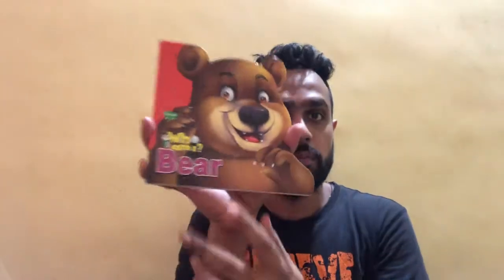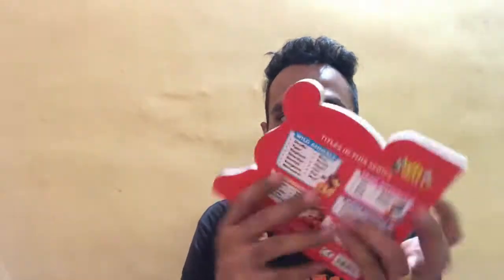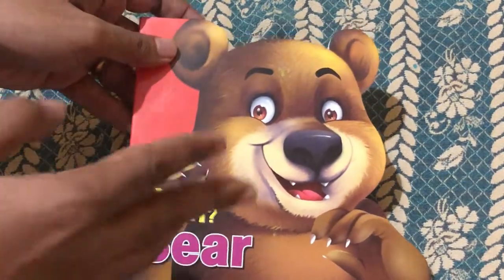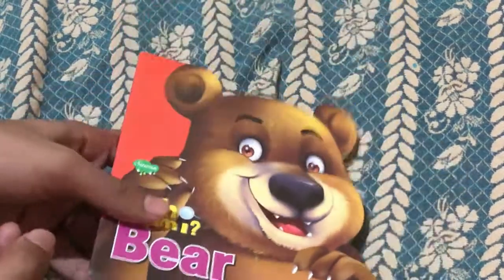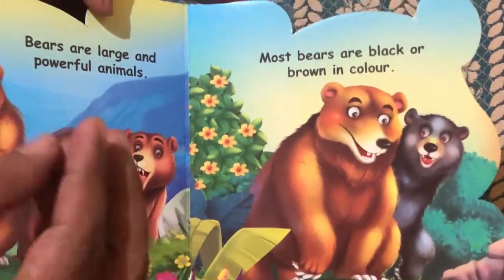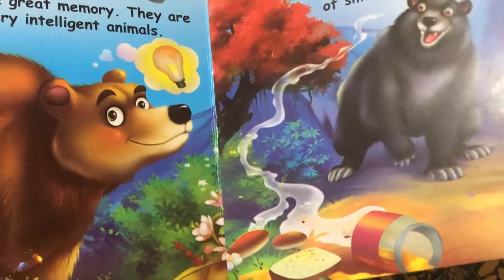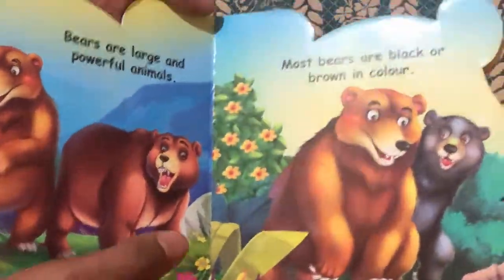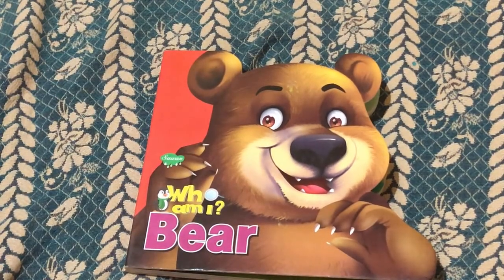Bear book who am i book childrens baby book Series By Sawan english - Best books about bears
Bear book who am i book childrens baby book Series By Sawan english - Best books about bears - childrens/ kids books online

Sawan Presents Who Am I Bear Die Cut Shape Board Book - English

PRODUCT DESCRIPTION

Specifications:

Brand - Sawan

Type - Board Book

No of Pages - 12

Binding - Board

Language - English

Product Description:

Who Am I Bear is a wonderfully drawn Who Am I board book that introduces small tots to the realm of imagination and encourages them to uncover intriguing things about themselves. This aids the childs learning

The following items are included in the package:

1 Childrens Book

India is the country of origin.

Who Am I: Bear is a wonderfully designed who am I board book. Board books introduce little children to the world of animals and inspire them to discover fun facts about them. This book aids the childs understanding of their favourite animals. Bear covers all of the elements in a very simple language, which makes it much more entertaining for the readers. Who am I - Bear also includes images to help readers follow along with the tale.